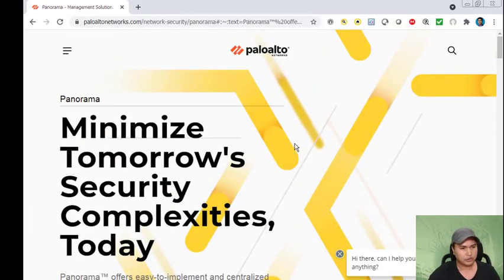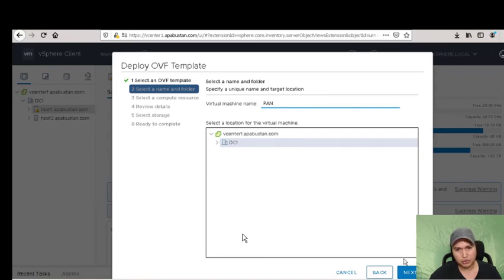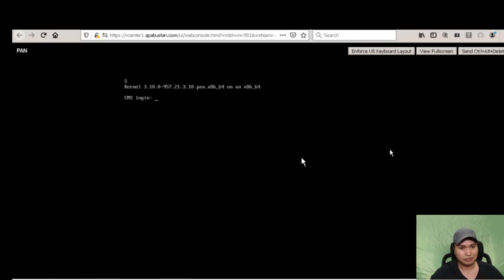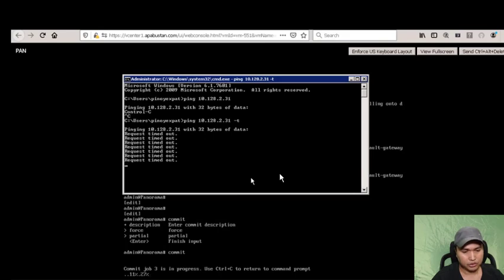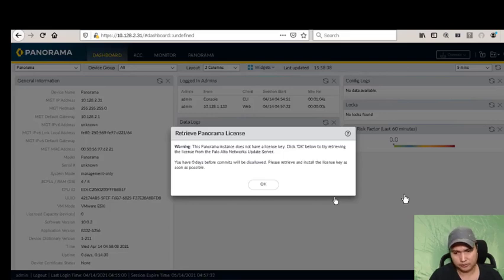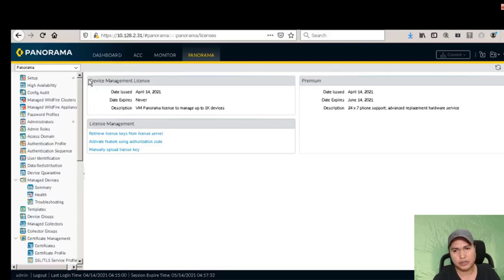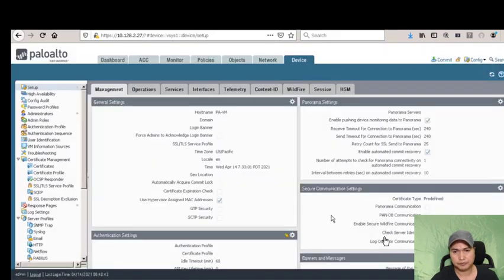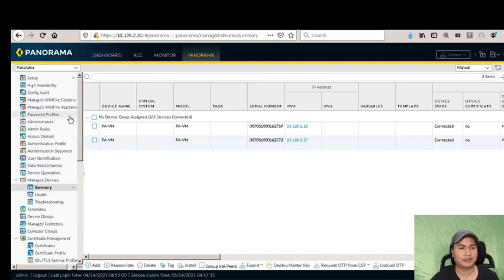Palo Alto - How to deploy and configure Panorama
How to deploy and configure Panorama?
How to enable/register Panorama license?
How to add Palo Alto in Panorama?